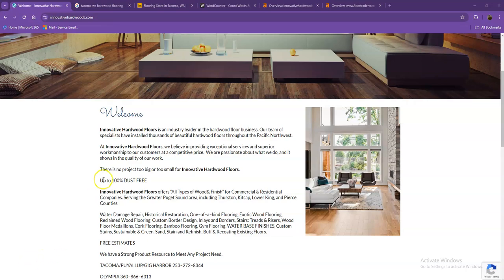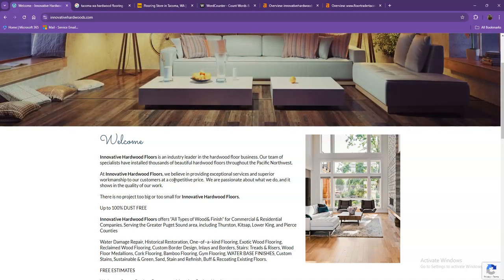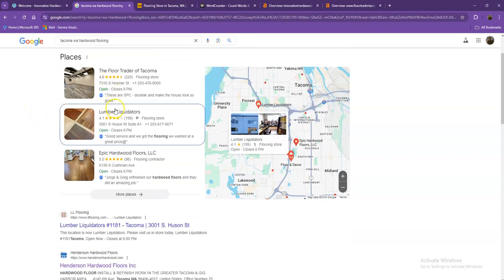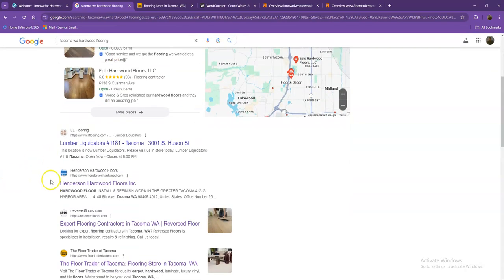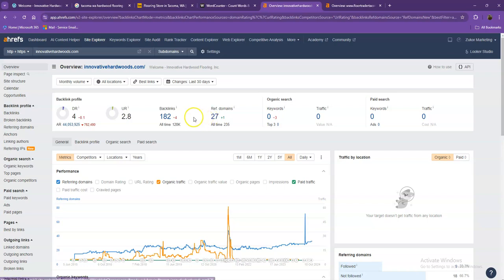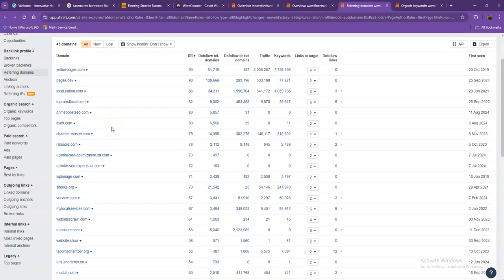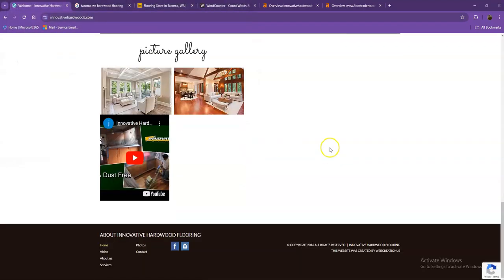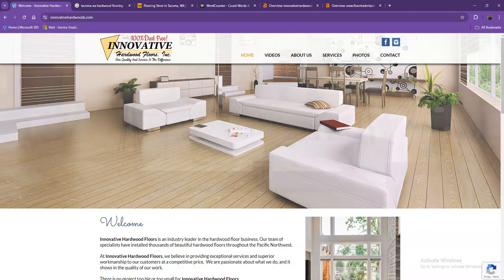Website Analysis Video for Innovative Hardwood Flooring Inc